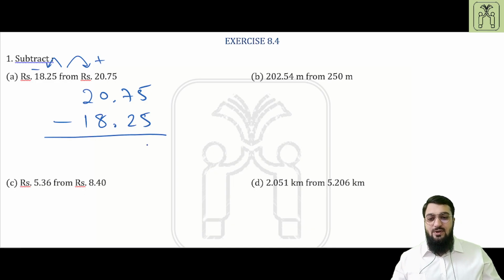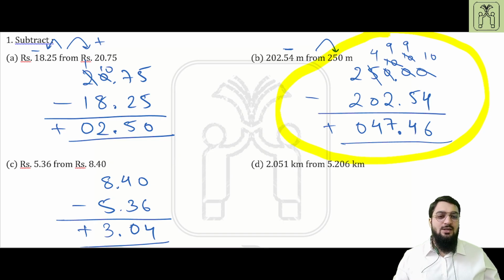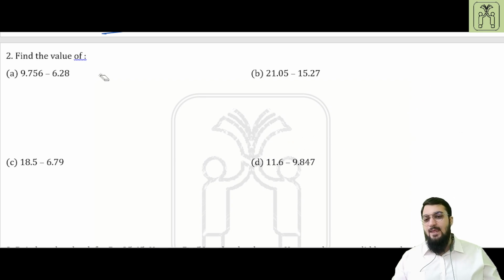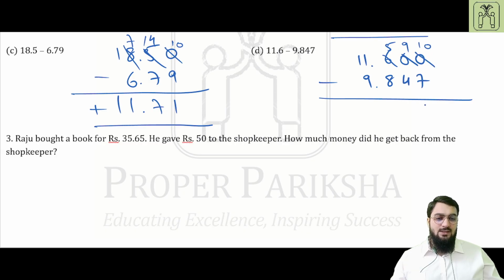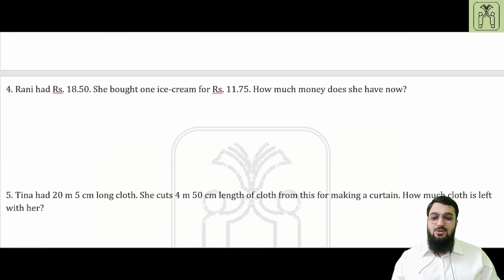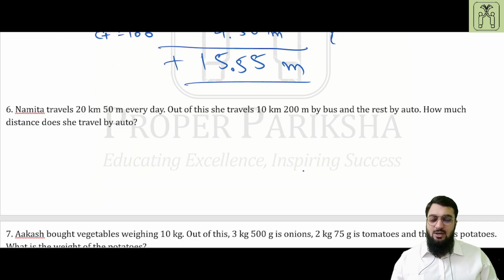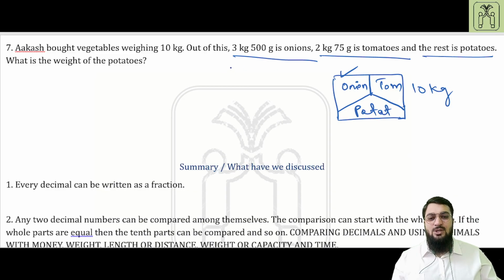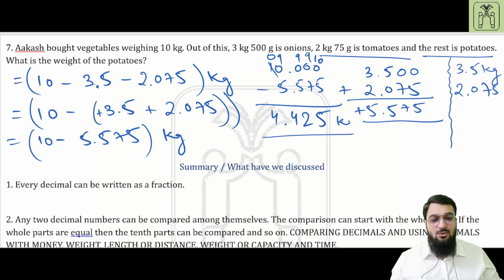8.10 Exercise 8.4 Fully Solved & Explained | Class 6 Math Chapter 8 | @ProperPariksha | Arslan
This video deals with the following 👇
1. Exercise 8.4 Fully Solved & Explained